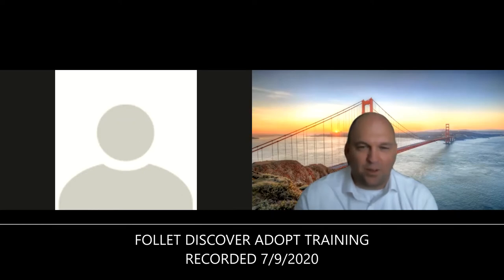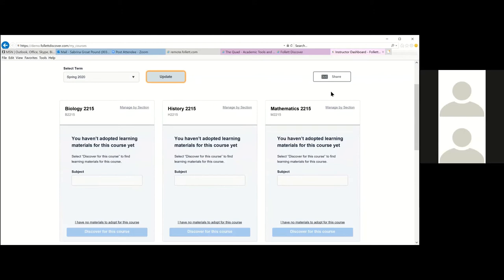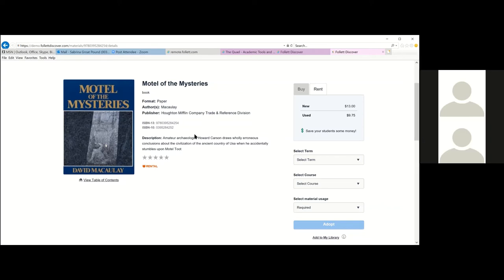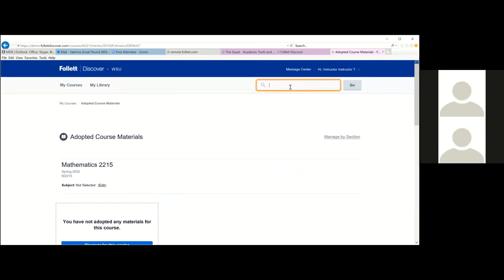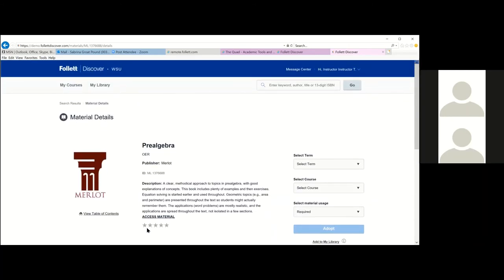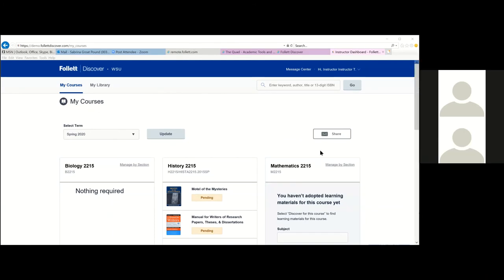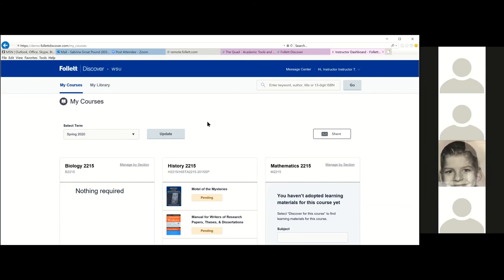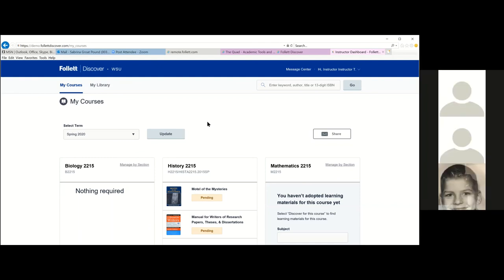Follett Discover Adopt Training July 9, 2020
Recording of the July 9, 2020 Follett Discover Adopt training for Los Rios faculty.